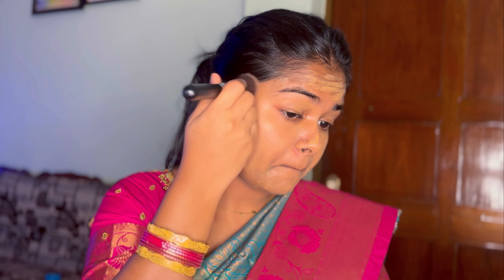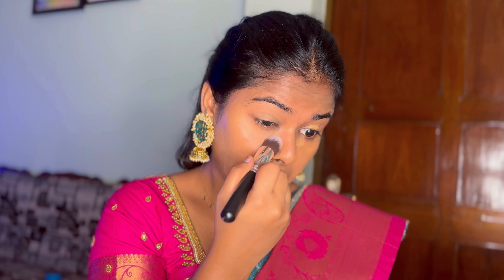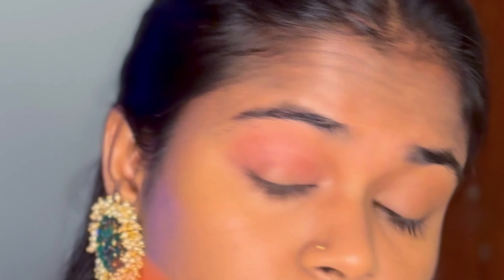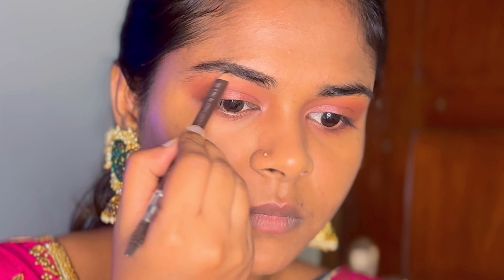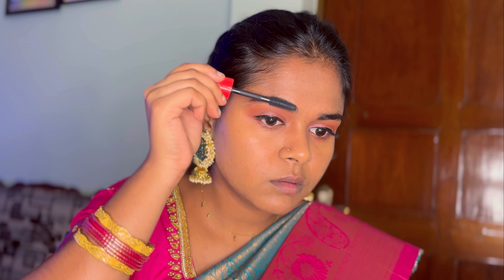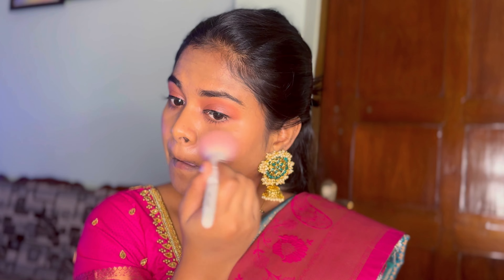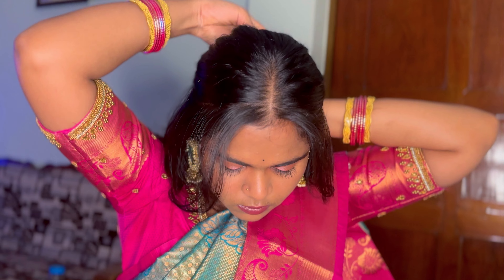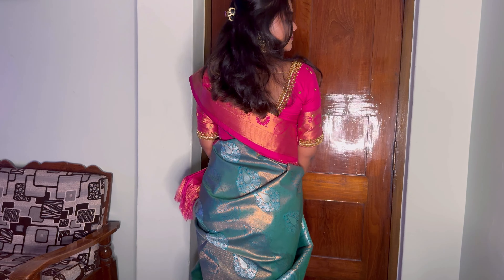DIWALI MAKEUP LOOK | *SIMPLE* Makeup Look You Can Do It Yourself 💄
Hello frems 🌸

Gel Based Face Moisturizer With Niacinamide, Hyaluronic Acid,Vitamin E & B5

Lakme 9 To 5 Powerplay Priming Matte Lipstick, Lasts hrs, MR13 Burgundy Passion(3.6g)

Nykaa All Day Matte 12Hr Oil Control Face Compact Powder With SPF 15 PA ++ - Olive 05(8gm)

SUGAR Cosmetics Smudge Me Not Liquid Lipsticks for Women | Transferproof & Waterproof | Lasts 12+ Hours | Matte Lipstick | 1.1ml - 01 Brazen Raisin

Swiss Beauty Bold Matt Lip Liner Pencil- 12 Dark Chocolate(1.6g)